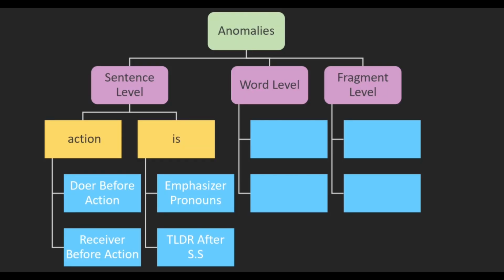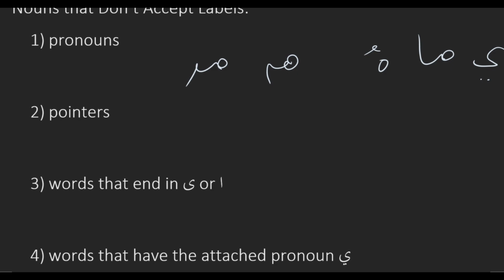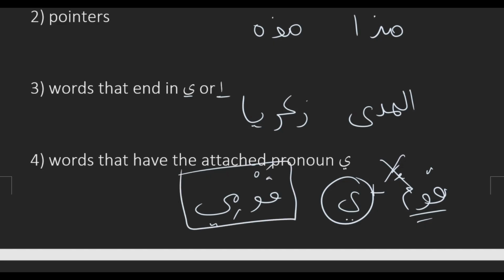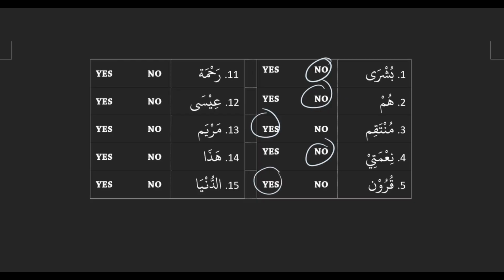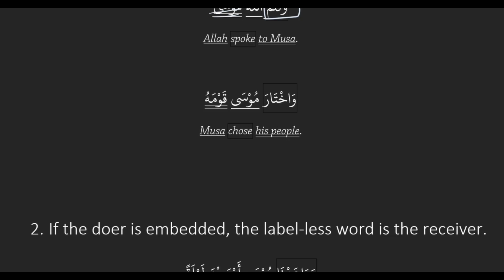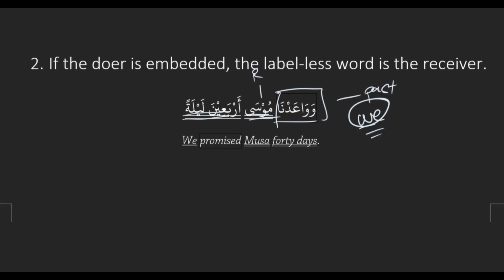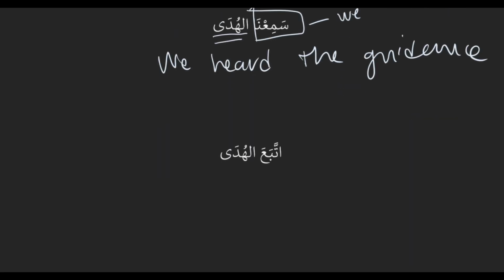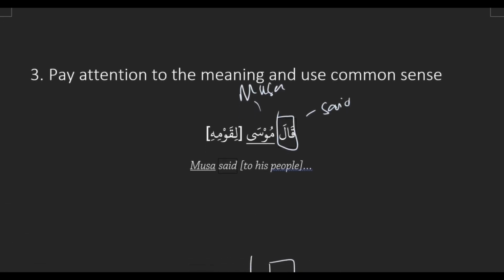6.6 Label less Nouns